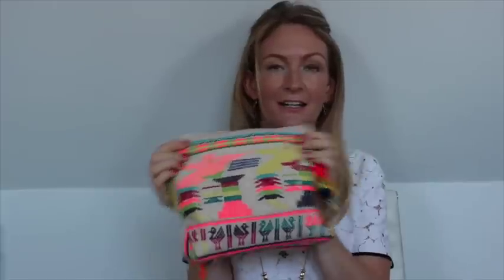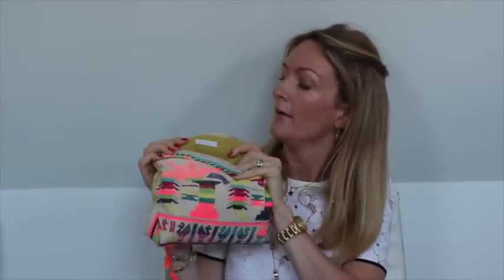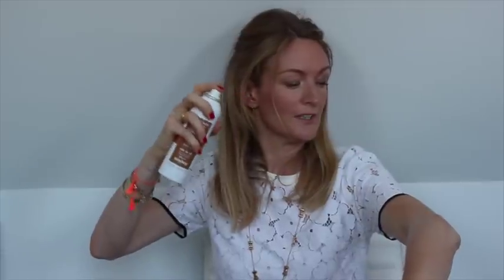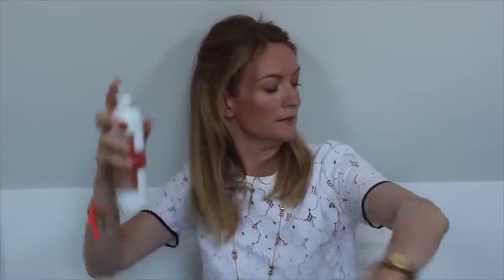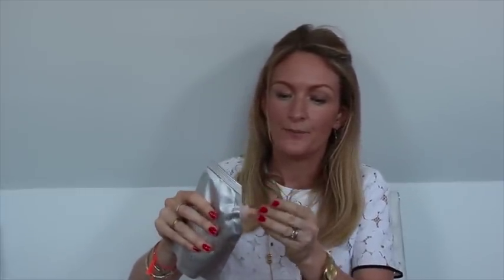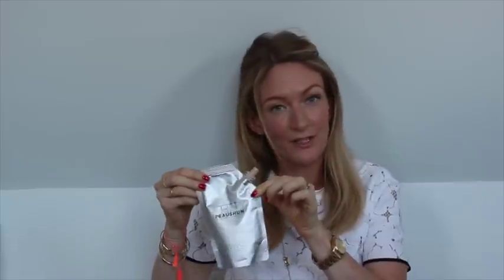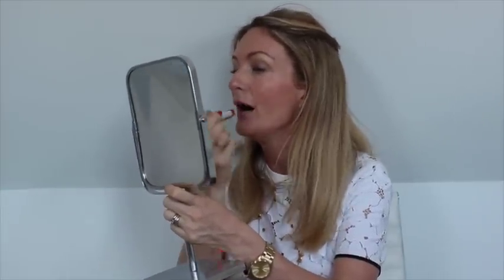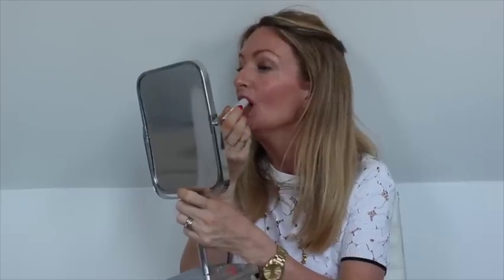What's in my summer holiday beauty bag? (Editor's Vlog) | Get The Gloss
In this week's Editor's Vlog Susannah Taylor shows us what's in her holiday beauty bag. From her favourite self tan to the perfect waterproof mascara, Susannah Taylor has your summer holiday beauty buys covered.

Take a peek inside the summer beauty stash of our Editor-in-Chief. As a top beauty editor, Susannah Taylor has tried and tested all of the latest beauty products. This week she shares her favourite things to take on her summer holidays.

Susannah loves the lavender scent of Sisley Super Soin Solaire Body Mist Sun Care SPF 30, £83 Its atomiser spray distributes it evenly across the skin and it sinks in immediately, leaving no tell-tale white residue. It also has a deliciously cooling effect on the skin, so you’ll actually want to apply your suncream on hot summer days.

When choosing a sunscreen it is important to check that it protects against both UVA and UVB rays. UVB rays affect the top layer of skin, and cause immediate damage such as burning, whilst UVA rays penetrate deeper into the skin and can cause longterm cell damage that can lead to skin cancer. Always make sure you are using a broad spectrum sunscreen and apply it religiously.

The Sisley Body Mist protects against both types of harmful rays. It is, however, pretty pricey. For budget option Susannah also recommends Nivea and the Boots own range.

Susannah also recommends Clarins Sun Wrinkle Control Cream Very High Protection SPF30, £27.65 and Creme De La Mer’s The Reparative Face Sun Lotion SPF 30, £90

Instead of exposing your skin to the damaging effects of the sun, Susannah recommends faking it with these brilliant self tan products. It's never been easier to recreate a sun-kissed and streak-free look from the safety of your bathroom.

One of Susannah's favourite products is the Sisley Self Tanning Hydrating Facial Skin Care, £75 which gives the perfect healthy glow without going too orange! Again, it is quite expensive, but Susannah also rates the St Tropez tanning range.

Susannah's was blown away by the new St Tropez Gradual Tan in Shower Lotion, £14.50 You simply wash in the shower as normal, then apply the cream liberally to your wet body. Wait three minutes (Susannah suggests using this time to brush your teeth or apply a hair mask), rinse off and pat dry. a lovely, gentle colour then develops over the next few hours. It doesn't streak or rub off on your clothes, and because it's so light you can build it naturally to your desired shade over the course of a few days. Go to gethegloss.com to see her review in full

This next product is ideal for decanting into travel sized portions for glow-to-go. Prtty Peaushun Skin Tight Body Lotion, £25.35 gives skin a subtle shimmer with its light-reflecting particles, without being glittery or metallic. It also gives medium coverage concealing minor skin imperfections giving you an aura of radiant health.

Susannah put this Eyeko Sport Waterproof Mascara, £18 through its paces during the toughest, sweatiest of workouts and it passed with flying colours. This genius mascara lifts lashes at the root and doesn't budge come sweat, sand or sangria. Perfect for summer workouts or playing in the pool.

Susannah will be packing a bottle of Kérastase Nutritive Nectar Thermique Polishing Nourishing Milk, £17.40 She uses it to protect her hair in the day from the sun, and also at night when blowdrying her hair as a heat protectant and to prevent frizz.When it comes to haircare, Susannah knows it pays to pay more. Kérastase products are on the expensive end but the results are worth it.

Heavy lipsticks and sticky lip-glosses are a no go for hot holidays. This raspberry coloured balm from Bagsy Lip Cocoon, £7 instantly hydrates sun parched lips and gives them a subtle boost of colour.

Susannah has two nail polishes to make your tan pop. Susannah wears this tomato red from Leighton Denny High Performance Colour in Viva la Diva, £11 on her hands, and paints her toes with Essie's brilliant orange Braziliant, £5.53

Last but not least this aftersun from Sisley. Sisley After-Sun Care Tan Extender, £97 rehydrates the skin after exposure to the sun, helping your skin recover and any natural tanning last longer.